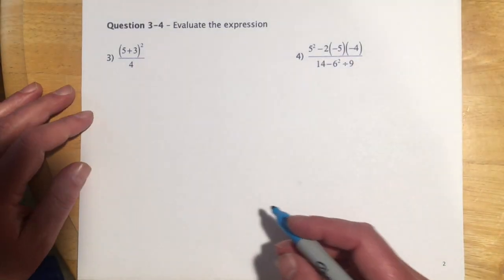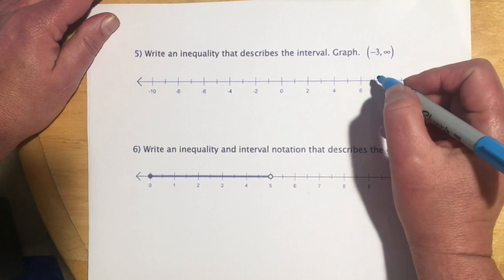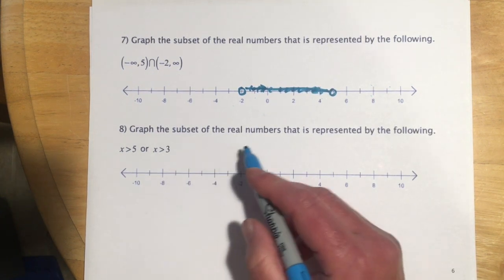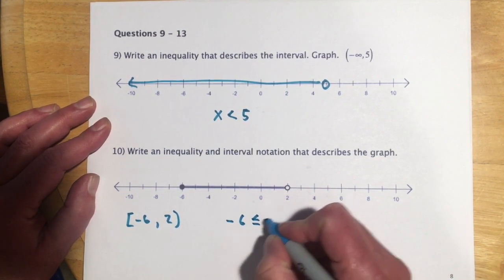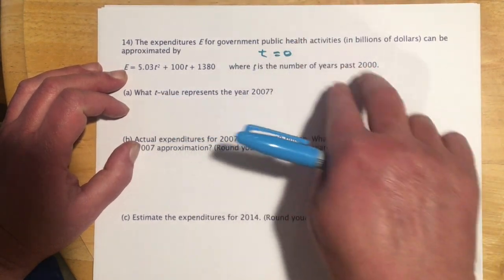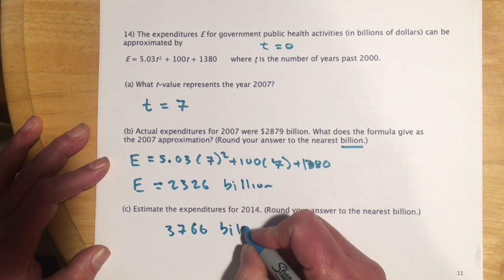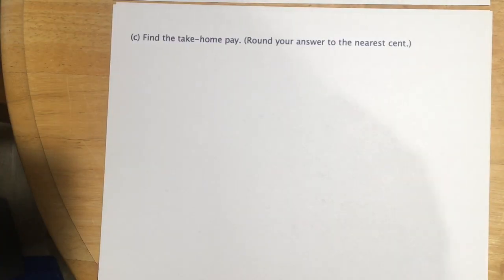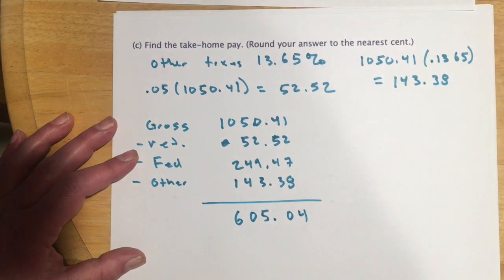116 0.2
116 0.2